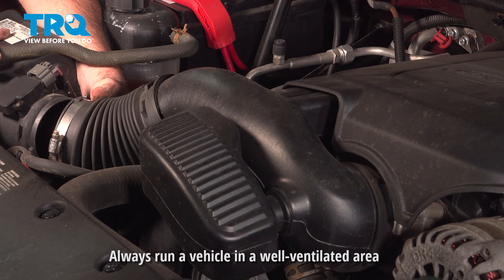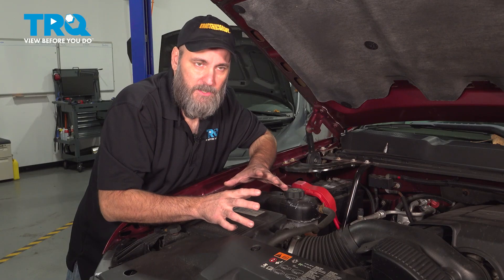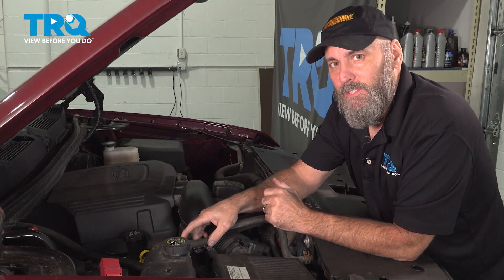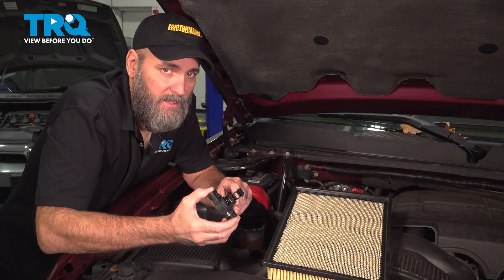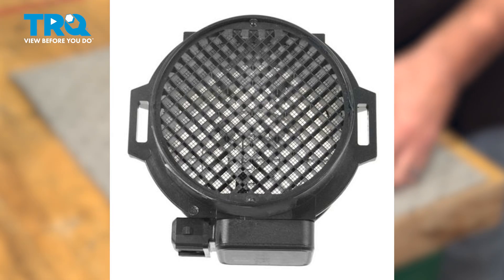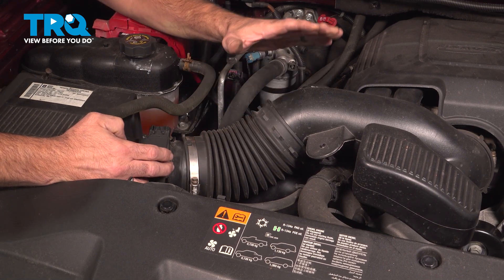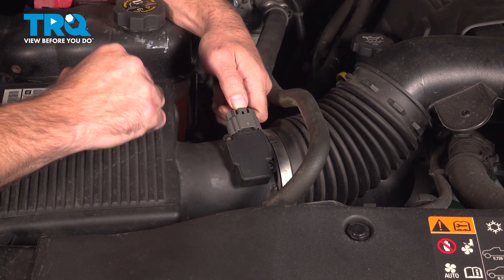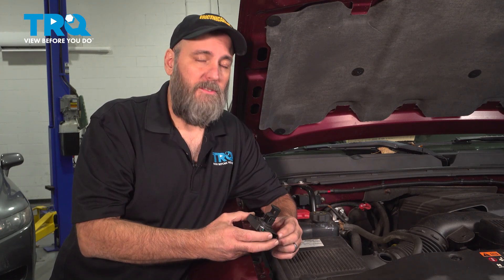EricTheCarGuy Explains Check Engine Codes: P0101 - P0102 Mass Air Flow Sensor Problems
EricTheCarGuy is visiting TRQ headquarters to explain some engine codes to you! In this video, Eric explains the common causes of the P0101 and P0102 check engine codes, what the codes mean, and what you can do to make them stop! Check out this video to learn some diagnostic tips from EricTheCarGuy, then check out the link above to find TRQ parts that you need for your car or truck!